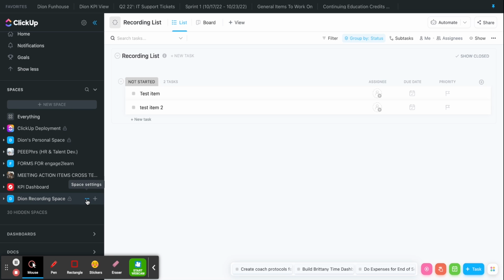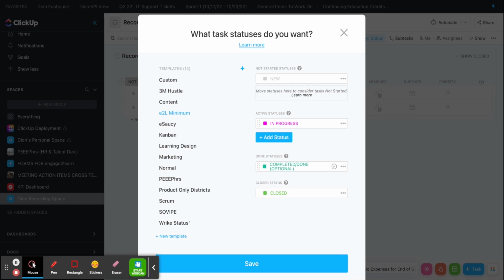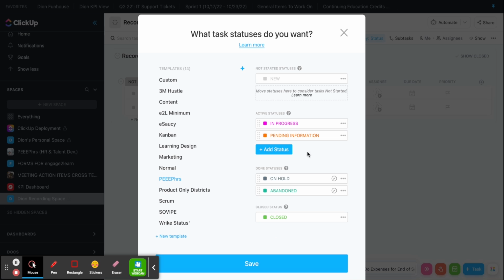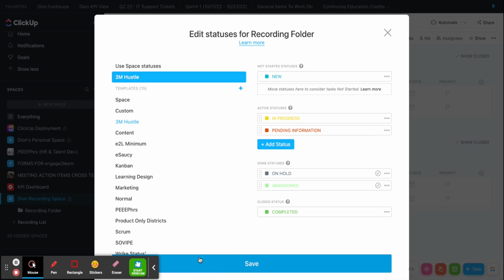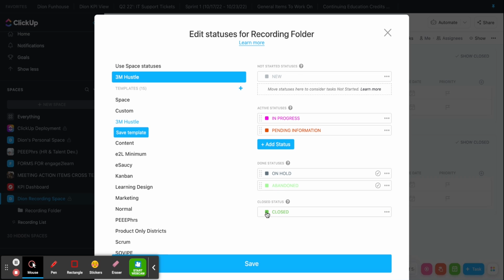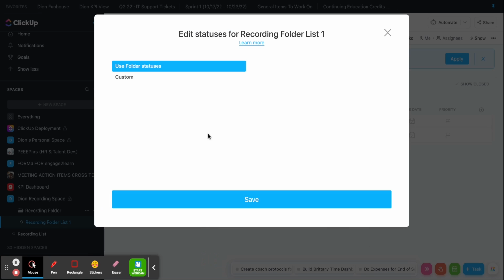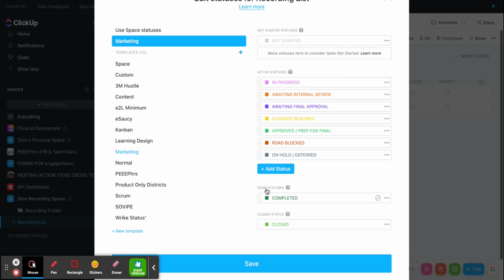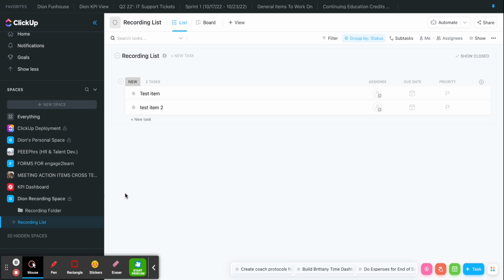Changing Statuses To Follow e2L ClickUp Status Protocol